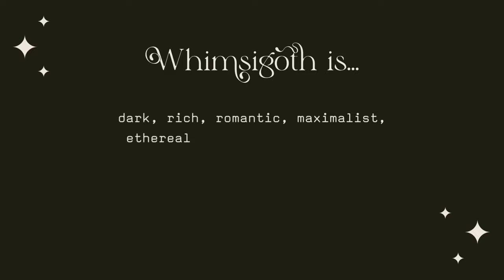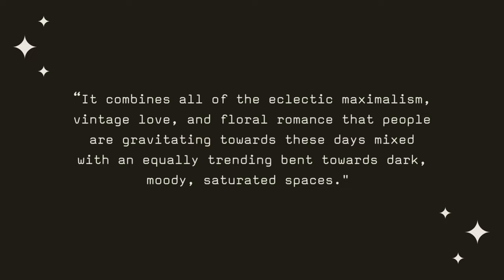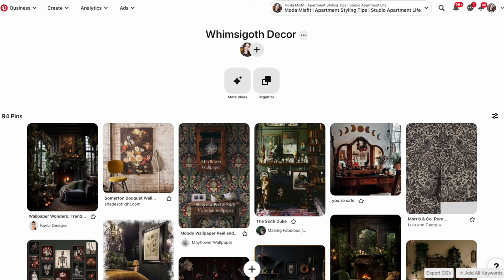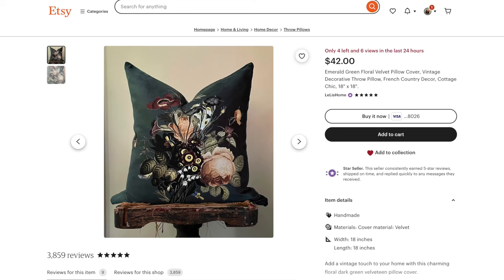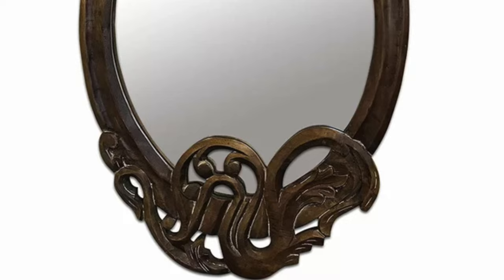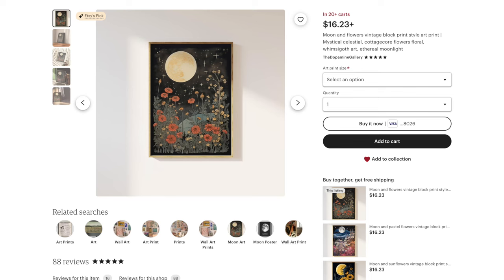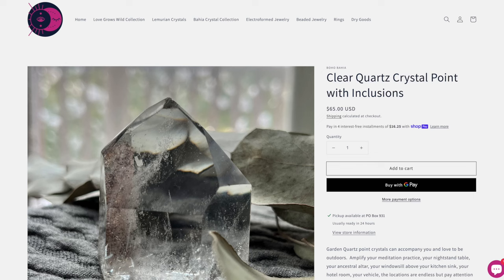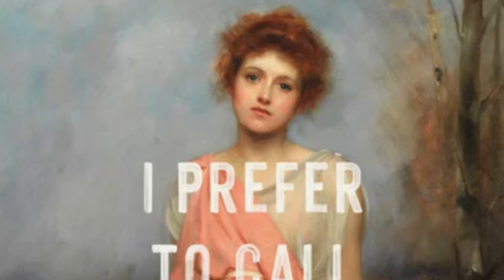Whimsigoth Decor: Style Guide + Shopping List for This Magical Interior Style 🖤✨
Let’s explore whimsigoth decor together! What it is, how I’ve done it in my apartments over the years, and a shopping list of 10 whimsigoth decor items that can help you achieve the look. 🖤✨

My whimsigoth decor shopping list (I couldn’t fit all the links in this description!)

✦ FREE APARTMENT STYLING WORKSHOP: ✦

In this one-hour workshop, I’ll help you discover your personal style, get inspired, and create the stylish apartment you’ve been dreaming of!

✦ FREE RESOURCES: ✦

✦ SMALL APARTMENT STYLING SCHOOL: ✦

Small Apartment Styling School is an online course I created that teaches you how to make your apartment your own & create a dreamy space that will boost your mood every day!

SASS guides you through discovering your personal interior style, building your interior styling confidence, shopping for your decor, and arranging your apartment in a way that simply feels good.

✦ MORE MODA MISFIT VIDEOS: ✦

00:00 Intro
01:44 What is whimsigoth?
05:06 How I've done whimsigoth in my apartments
08:23 Shopping list
18:20 How do YOU do whimsigoth?